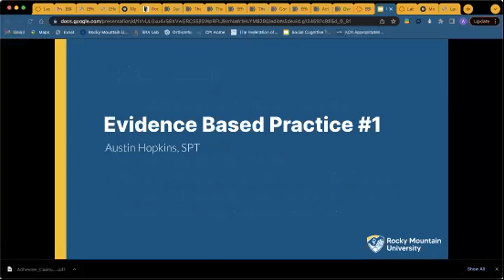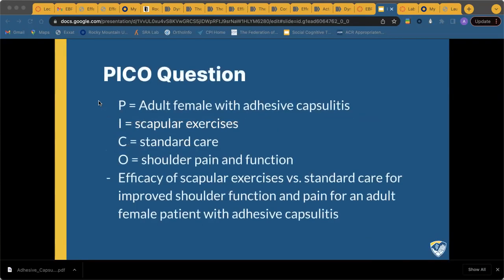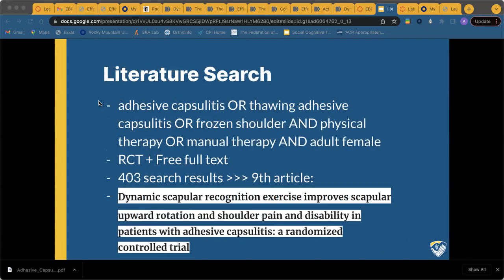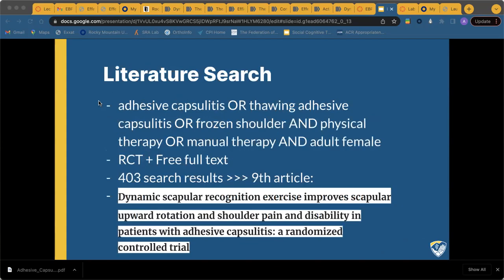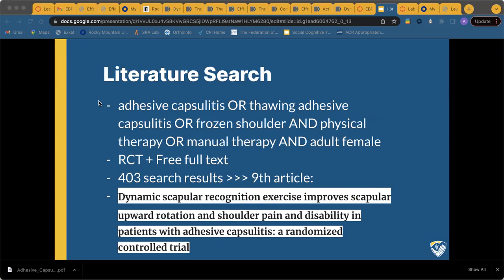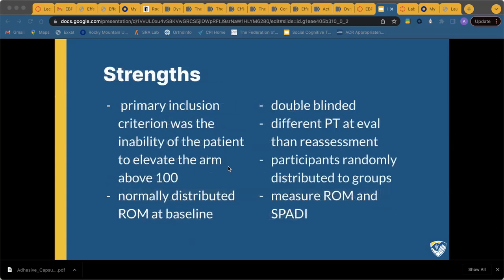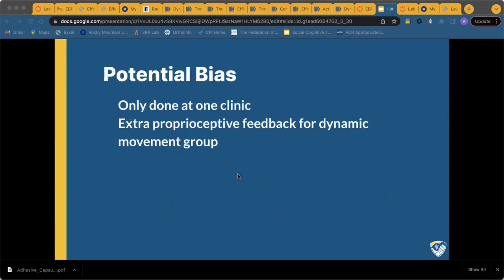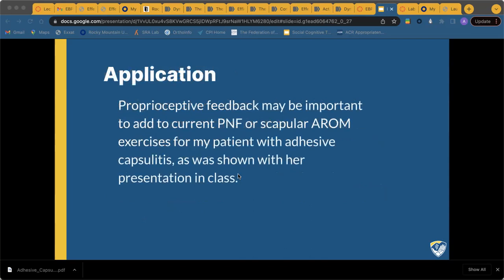EBP Assignment 1 - Frozen Shoulder